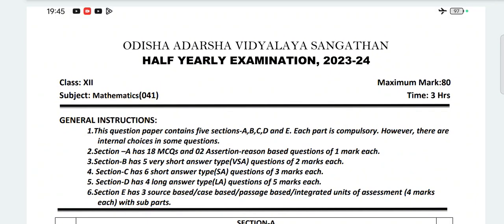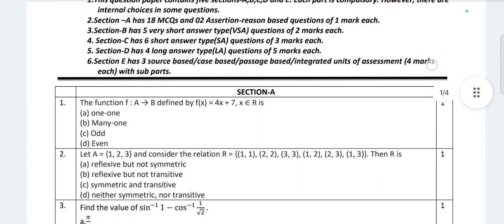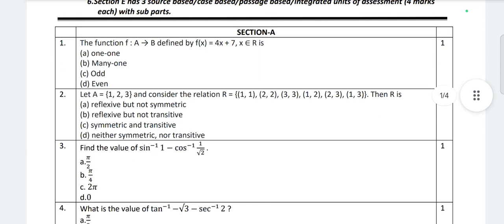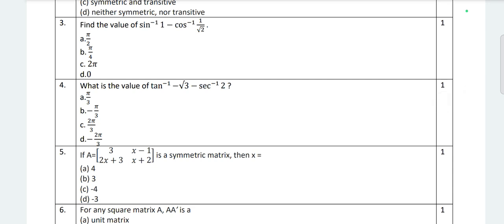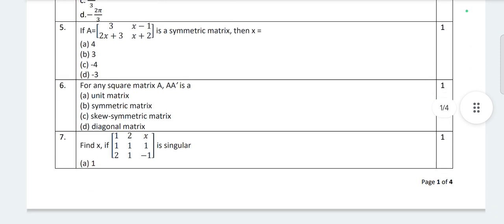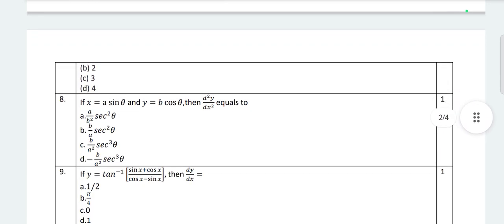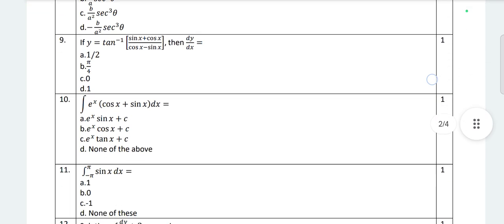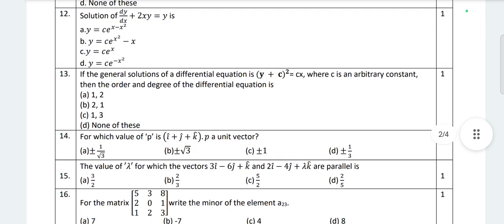Half Yearly Exam 2023-24 Question Paper/Odisha Adarsha Vidyalay Class-12 Sub-Mathematics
Half Yearly Exam 2023-24 Question Paper/Odisha Adarsha Vidyalay Class-12 Sub-Mathematics (Math)